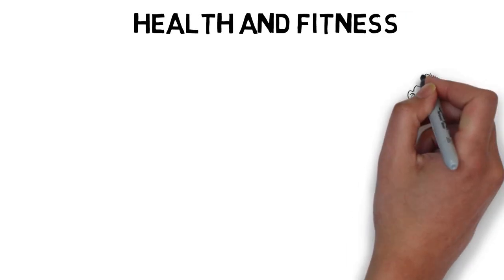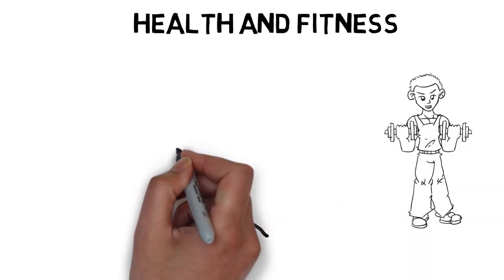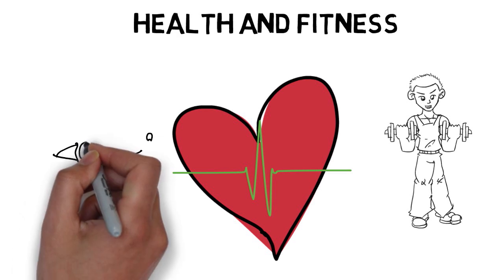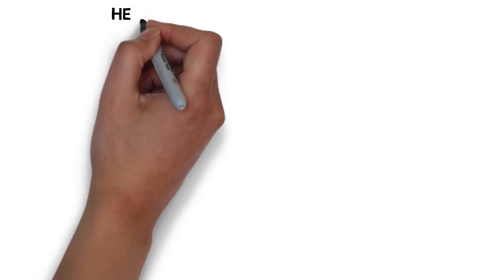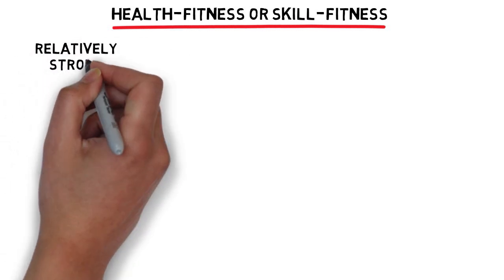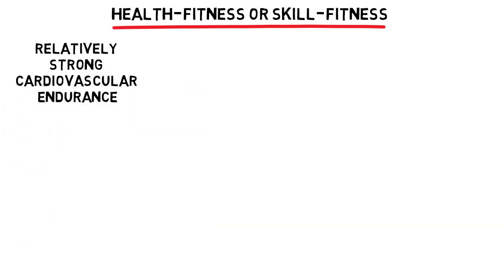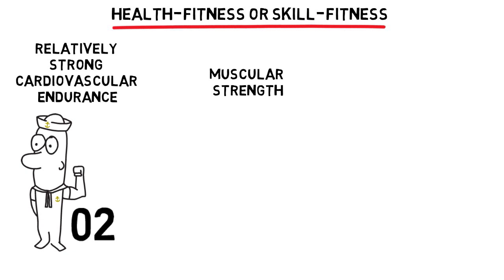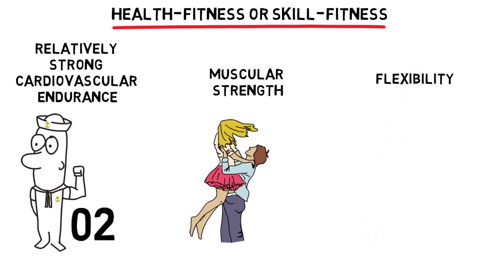Health and Fitness - GCSE Physical Education (PE) Revision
Health and Fitness - Get Unlimited Access to GCSE Tutor Videos & Online Revision Here for £19.99

Fitness does not just apply to your sports related activities. Your general health is also incorporated into your fitness and it is important to try and maintain the both of them. Although by looking after one you do tend to contribute at least a little to the other. This section is going to show you the differences between your Health-Fitness and Skill-Fitness.

Health-Fitness or Skill-Fitness
Fitness related to your health applies more to everyday tasks and appearance. If you look after these then you should be healthy and developed in the following properties:
Relatively strong cardiovascular endurance: meaning your muscles are able to get enough oxygen to work efficiently.
Muscular strength: strong enough to pull, push and lift things in normal life.
Flexibility: this is how much you can rotate, pull or push your joints without injury.
Body Composition: You fit a healthy appearance. This does not mean you appear athletic but you are not too fat and not too thin.

Skill based fitness levels are attributes that you will develop through playing a sport or engaging in an activity at a high level. To have developed some of these you would also need a high level of Health-Fitness